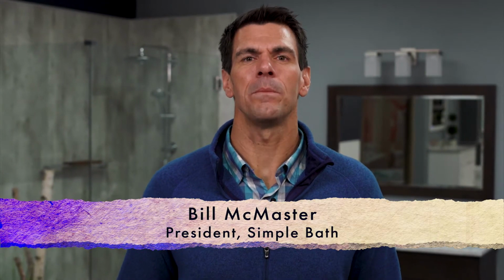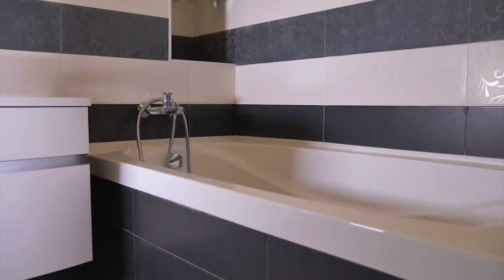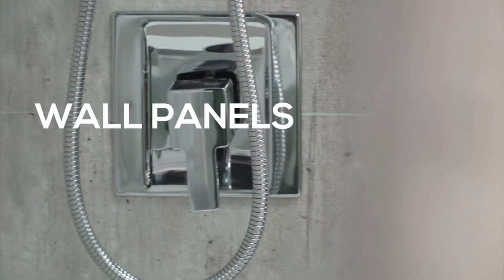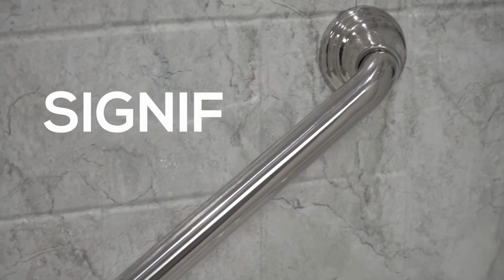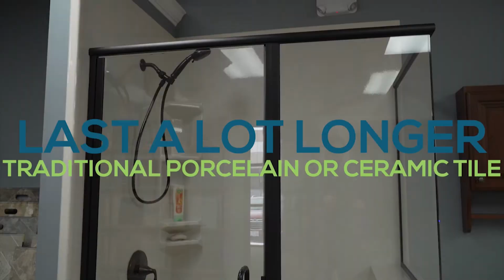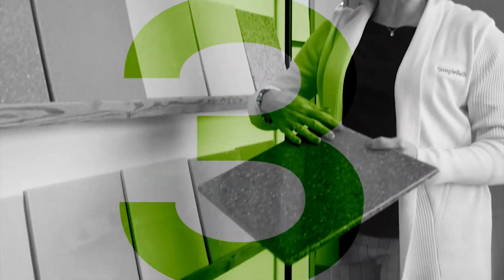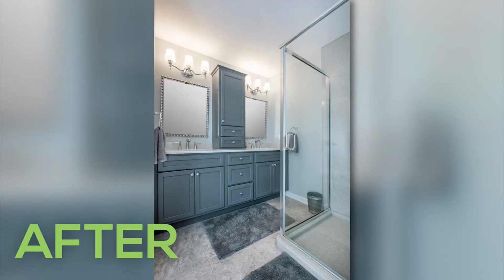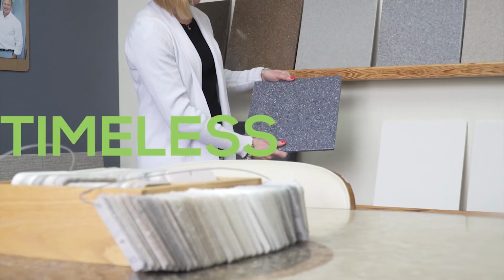Wall Panels vs. Tile for Your Shower: Which Is Better? | Simple Bath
Thinking about a bathroom remodel in Columbus, OH? Before you decide on materials, watch this.

Simple Bath President Bill McMaster breaks down why Simple Bath uses wall panels instead of traditional ceramic or porcelain tile, and the reasons might surprise you.

Here's what wall panels offer over standard tile:
✅ No grout — easier to clean and longer lasting
✅ Manufacturer warranty from 15 years to lifetime
✅ Full shower replacement in as little as ONE day
✅ Timeless design that lasts for decades

Most top tile manufacturers offer zero warranty on their products. Simple Bath's wall panels are backed by the manufacturer, giving you peace of mind long after your remodel is complete.

💡 Want to see the materials in person? Stop by our showroom, now in Hilliard, Ohio, or schedule a free in-home consultation with a Simple Bath Design Consultant.

📍 Proudly serving Columbus, OH, Worthington, OH, and central Ohio